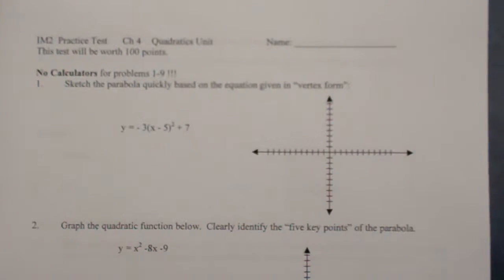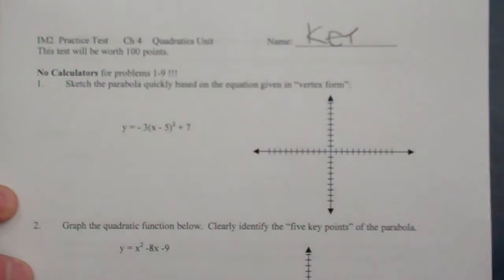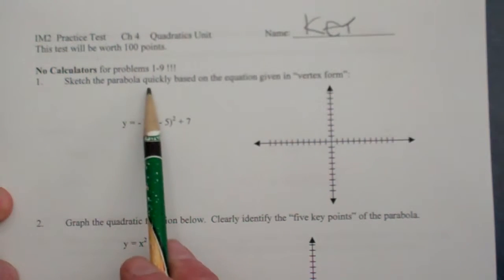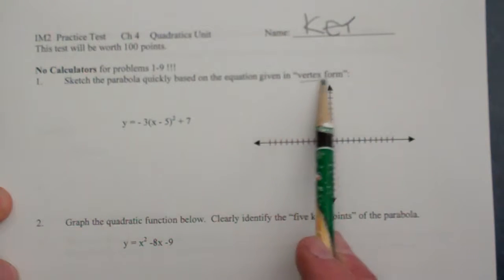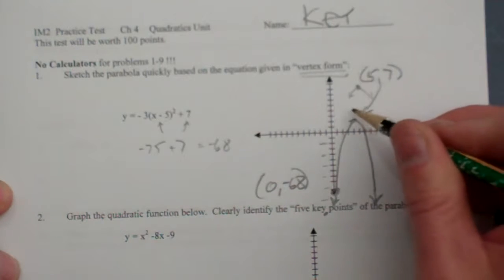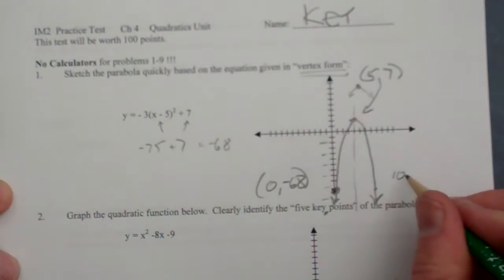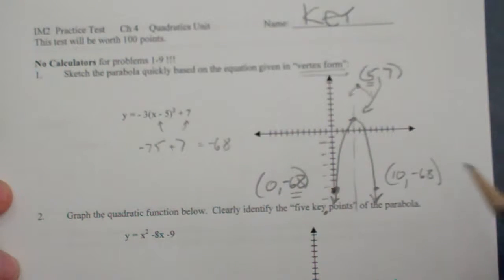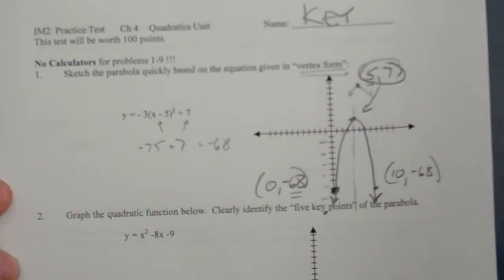IM2Ch4PrTest.MP4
Practice Test in IM2